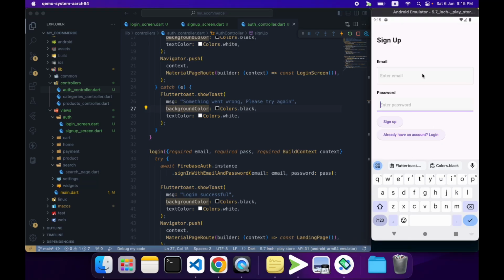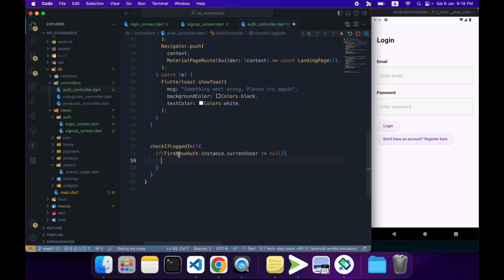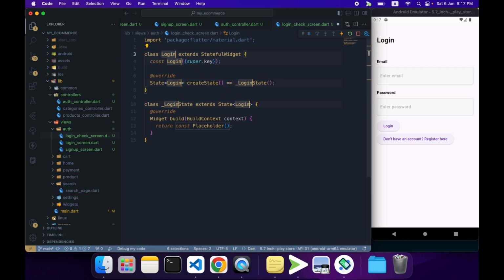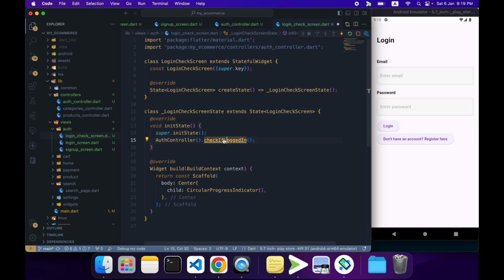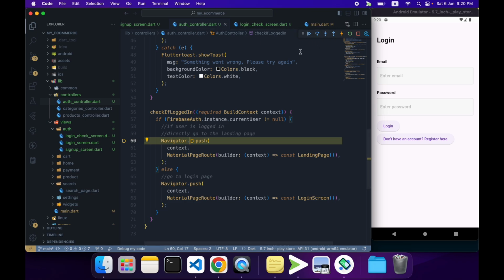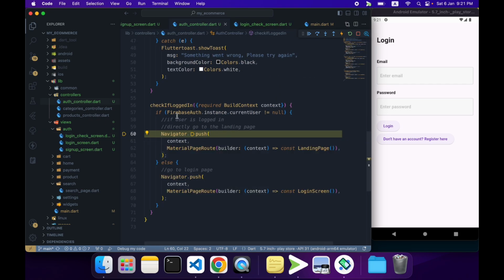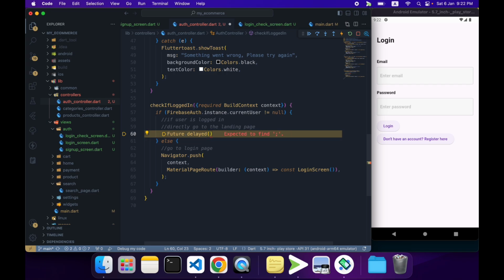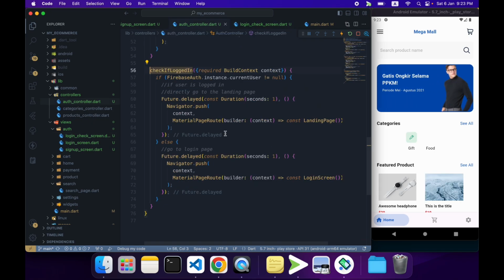16. Check if logged in